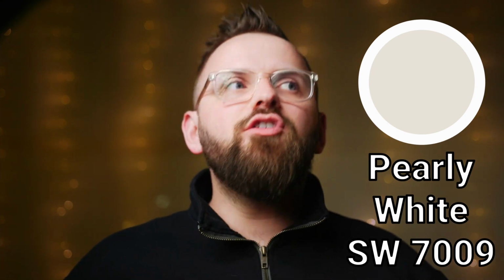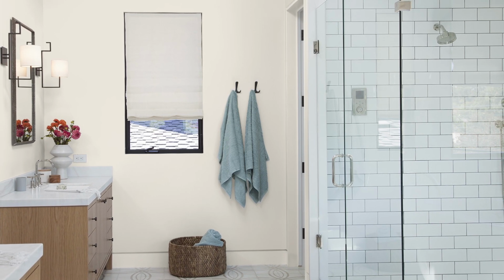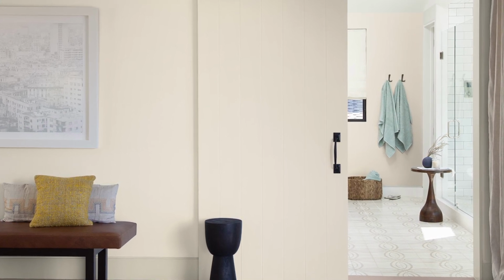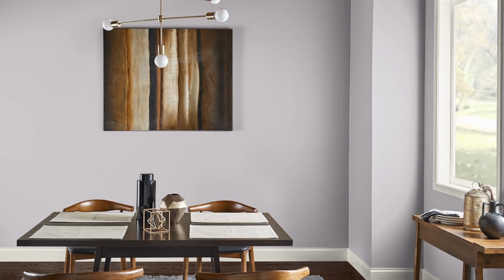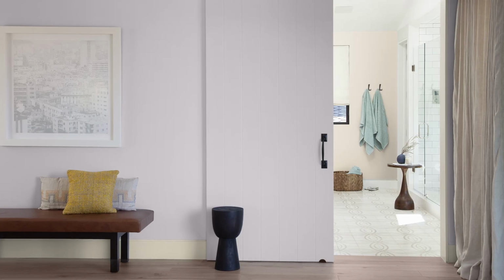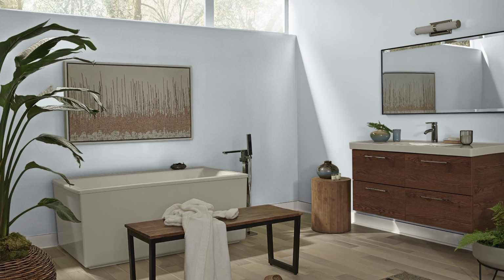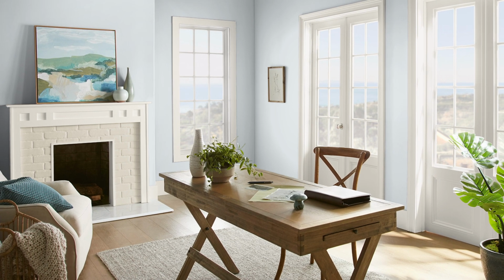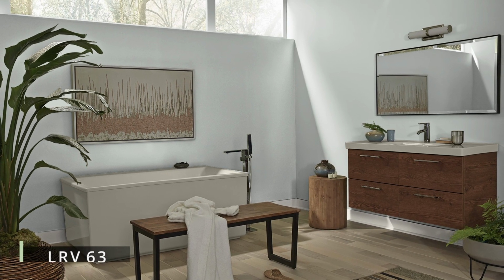Paint Colors For Your Entire Home That AREN'T Gray!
Are you tired of gray walls and searching for the perfect single paint color for your home? This video showcases 9 awesome trim and wall pairings, offering fresh home design ideas beyond traditional grays. I'll provide real sherwin williams examples and painting tips to help you find a cohesive color palette that truly inspires you, reflecting current home decor trends. Get ready to discover your next favorite color inspiration!